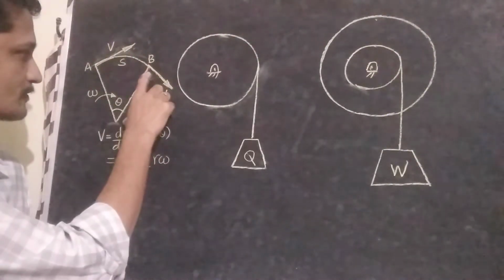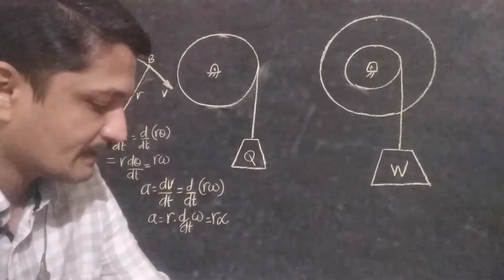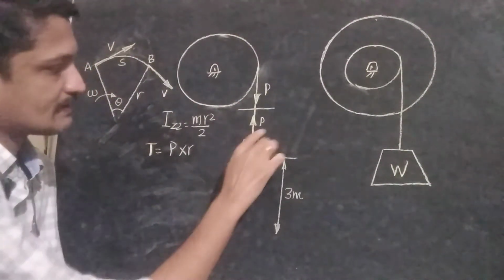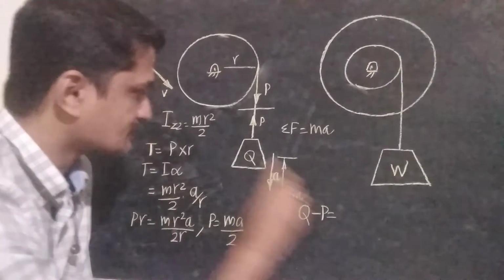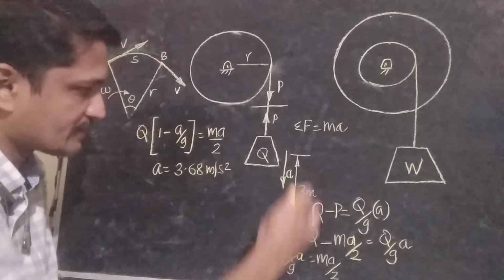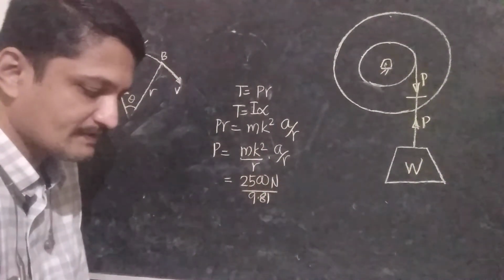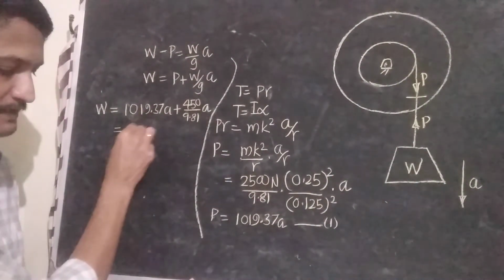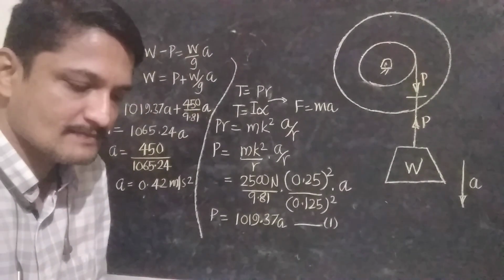EM18 : ENGINEERING MECHANICS : ROTATION OF RIGID BODY UNDER A CONSTANT MOMENT